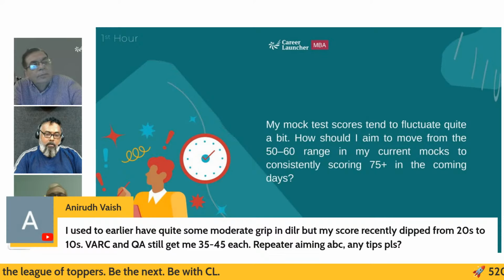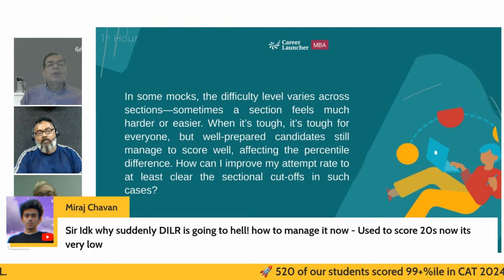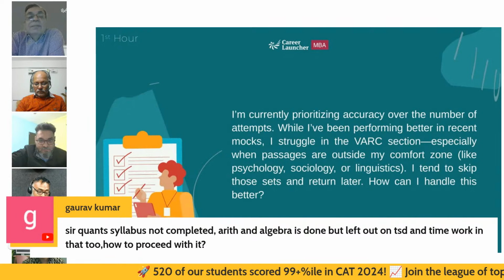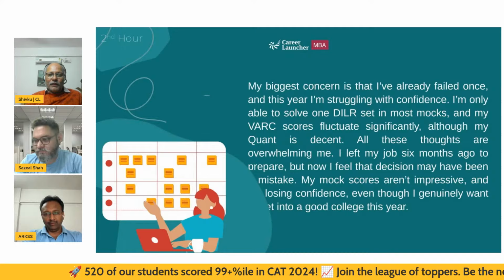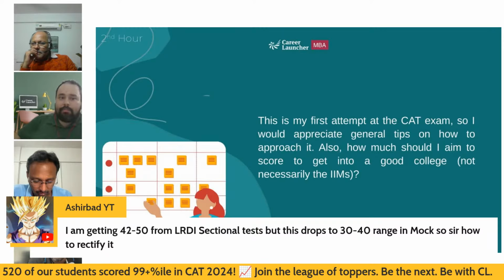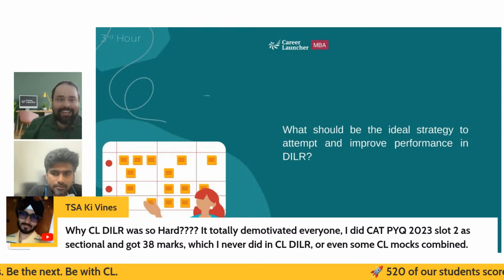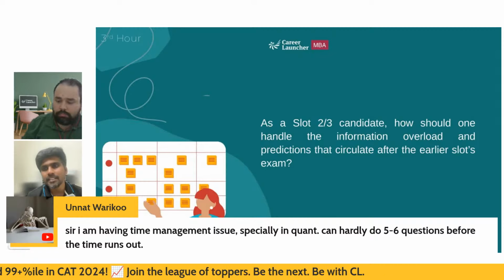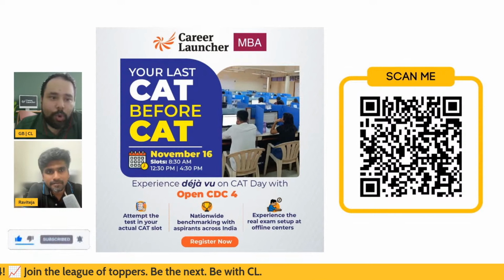CAT 2025 DOUBTSHALA: Last-Minute Helpdesk | Slots, Centres, Exam Rules & More! Career Launcher MBA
🎯 CAT 2025 DOUBTSHALA — The Ultimate Pre-Exam Helpdesk!
Got last-minute questions about exam slots, centres, admit cards, reporting time, or what to carry on D-Day?
Join this LIVE DOUBTSHALA session with CL Gurus and get every question answered — before you step into the exam hall!

🔥 Topics Covered:
Slot 1 vs Slot 2 vs Slot 3 — Does it matter?
What to check on your Admit Card
What to carry (and what NOT to)
Reporting time, test centre confusion & rules
Last 48-hour revision strategy
Mock & mental prep checklist

💡 Don’t miss this one-stop CAT 2025 support session before the big day!